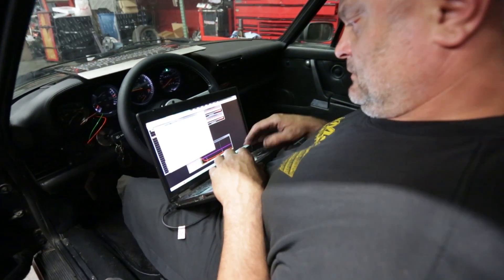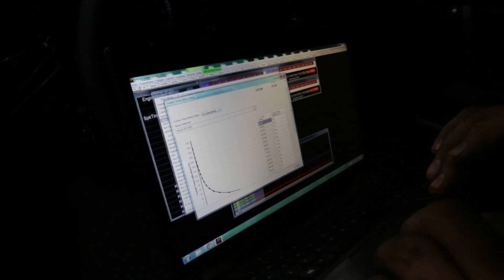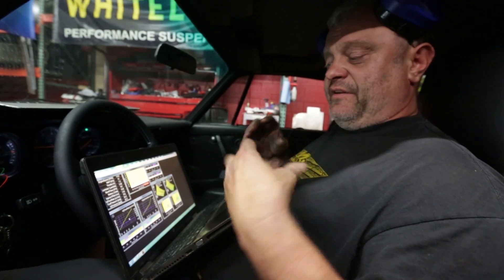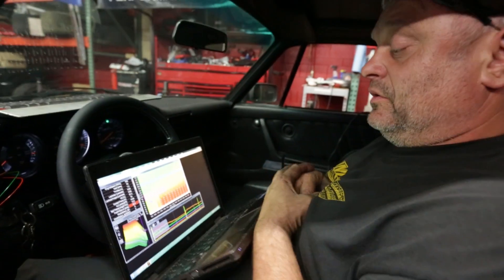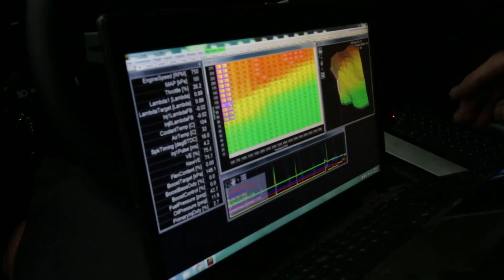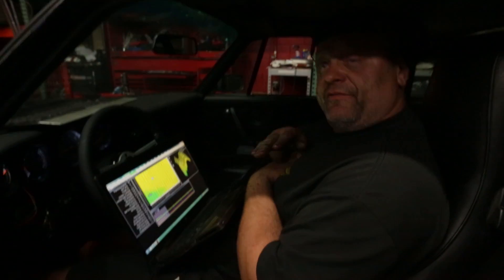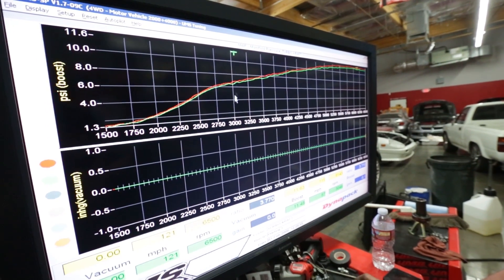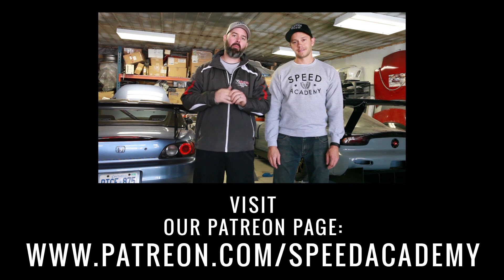911 Turbo EFI Dyno Tuning - Porsche 930 Project - EP12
Tony @ UMS Tuning begins to tune our Porsche 930 Turbo's EFI conversion on the AEM Electronics Infinity EMS.